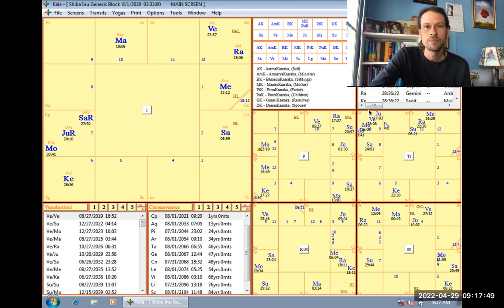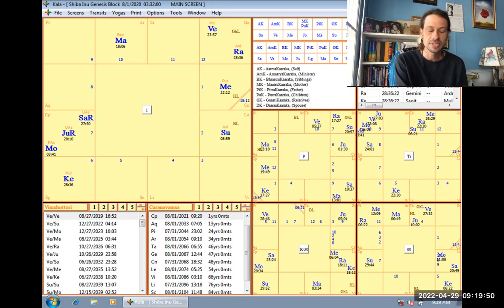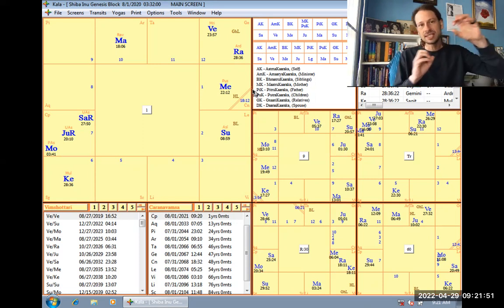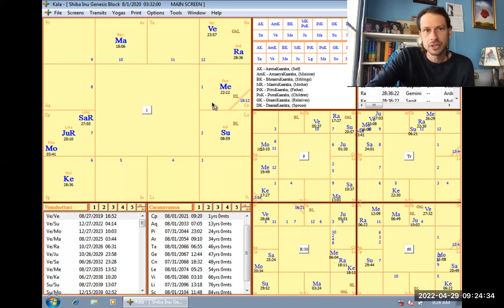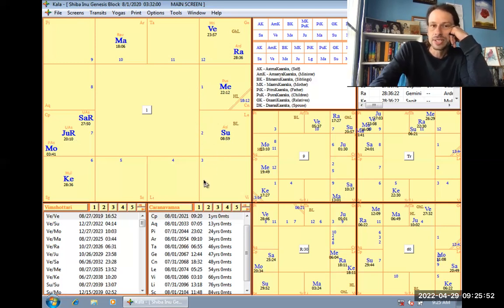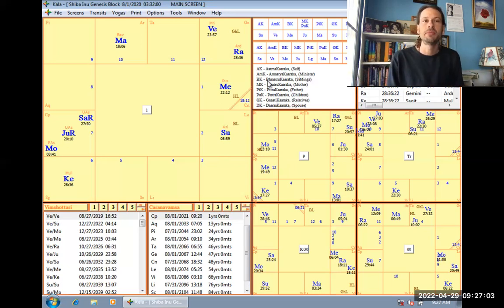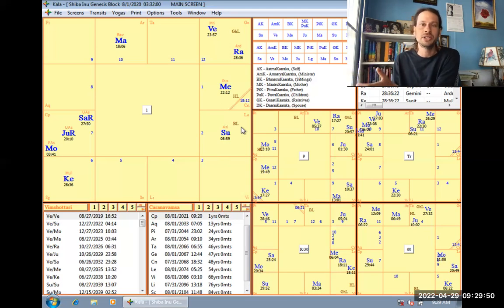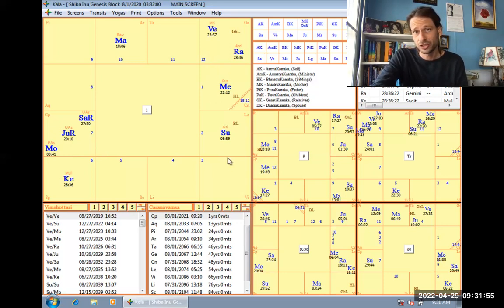On The Birth Chart Of Shiba Inu Cryptocurrency And Moon Starving Mercury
Here I assess the chart of the genesis block of a cryptocurrency, just like I did for Bitcoin in a previous video.

For those interested in learning Vedic Astrology, click here to access all my courses for $30/month along with a free monthly forecast for the 12 signs.